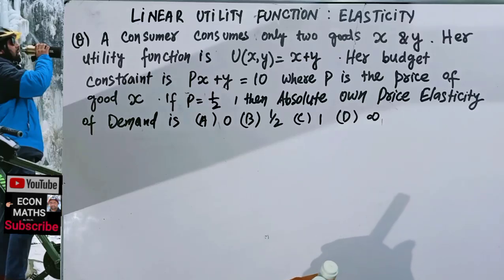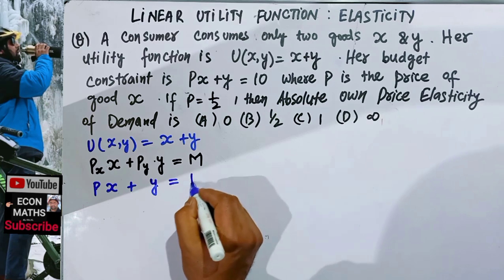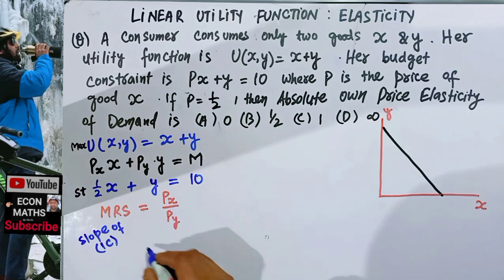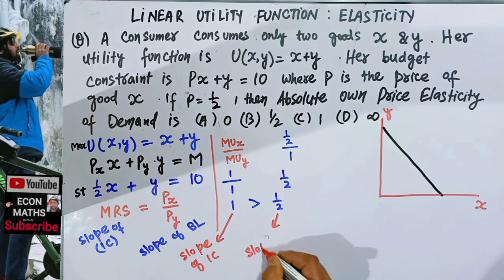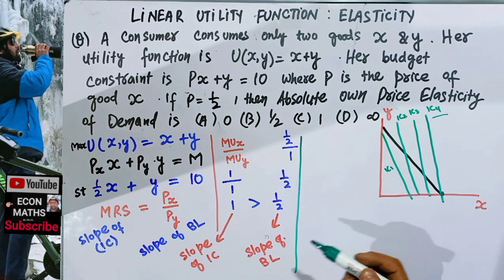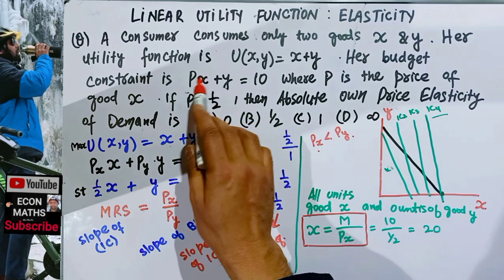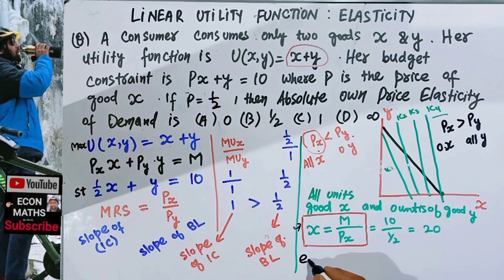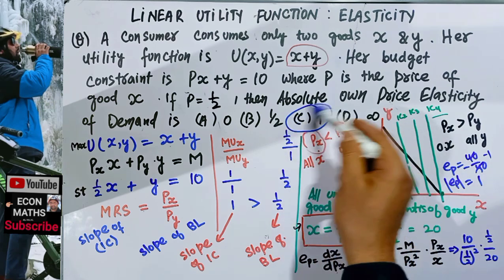utility function and elasticity